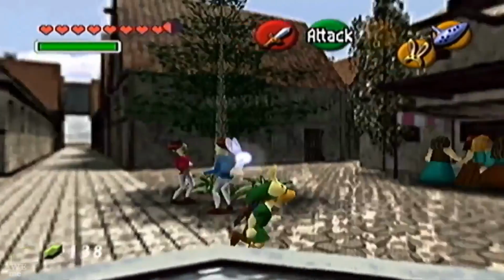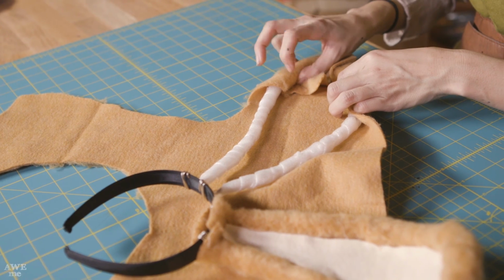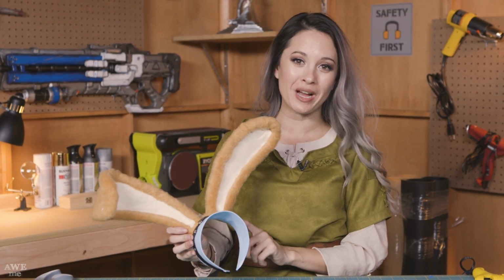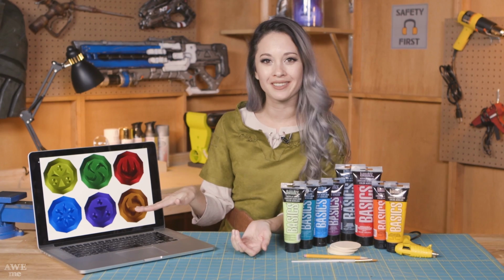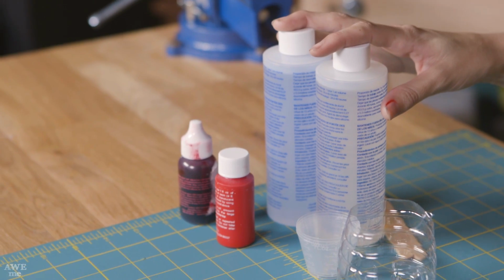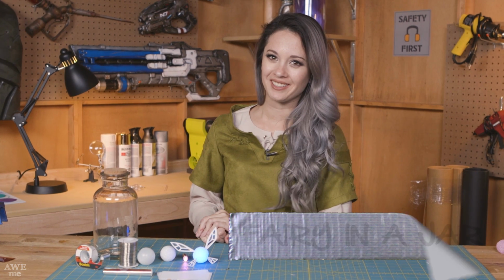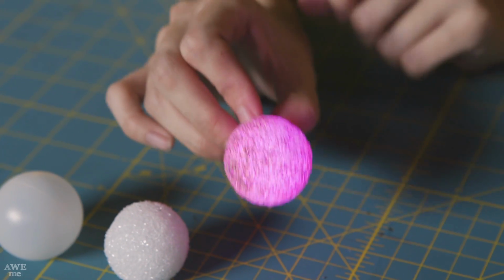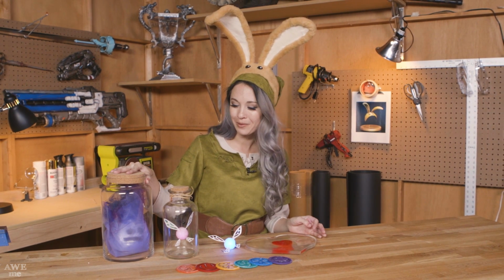Legend of Zelda - DIY PROP SHOP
Hendo takes you through steps to build your very own props from the Legend of Zelda games!

We build so many amazing weapons and props, we wanted to offer a show where you at home could build them yourself! Follow along with our hosts as they show you how to build awesome props from all of your favorite movies & games, for under $50! This is DIY Prop Shop!

Director of Photography - Marissa Deal
Production Manager - Brendan Kennedy
Editor - Rob Baniewicz

Produced by Mike Rainey - Follow on twitter for behind the scenes exclusives!
Tell us what you’d like to build next!

If you rely on the information portrayed in this video, you do so at your own risk and you assume the responsibility for the results. You hereby release Defy Media, its affiliates subsidiaries, and any person included in this programming expressly or implicitly from any and all actions, claims, or demands that you, your heirs, distributees, guardians, next of kin, spouse or legal representatives now have, or may have in the future, for injury, death, property damage, or any other liability that may result related to the information provided in this video.